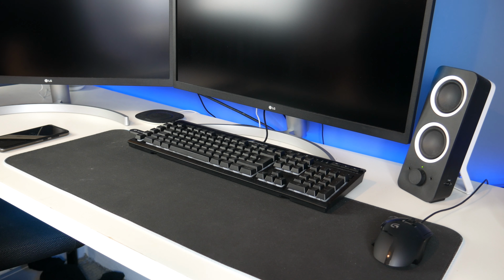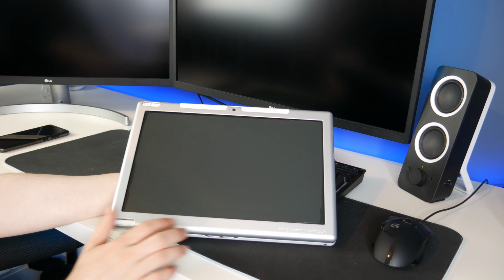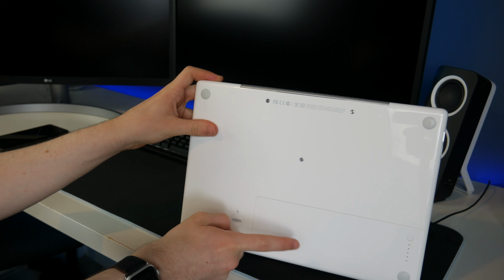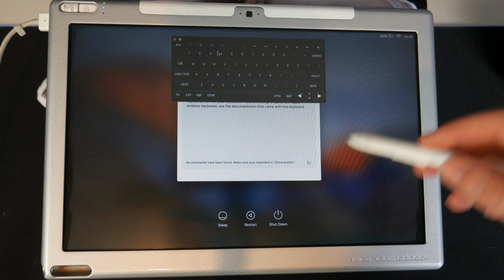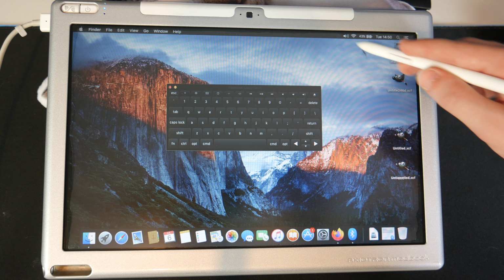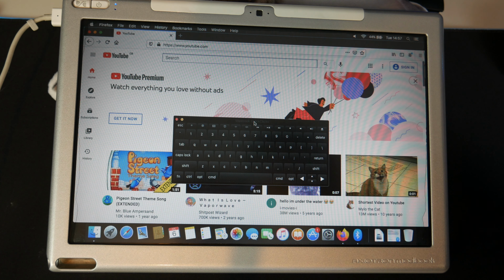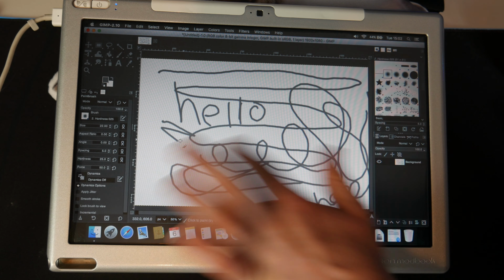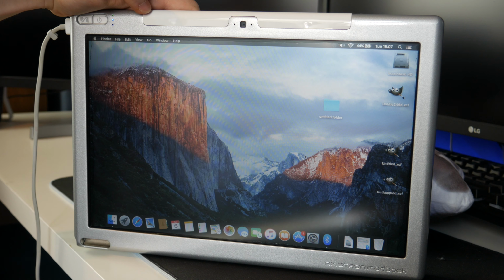I Bought An Axiotron Modbook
In this video, I take a look at my most recent purchase off eBay, an Axiotron Modbook. This is a very special device with an interesting backstory.